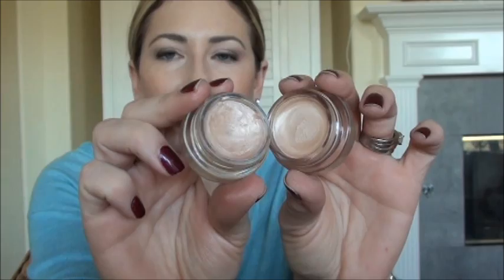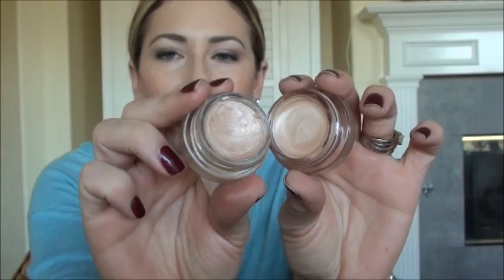New Dupe for MAC Bare Study!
Product mentioned:
Maybelline Color Tattoo 24 Hr Eyeshadows in Barely Branded and Inked in Pink

What I'm Wearing:
Makeup-will be discussed in Friday's video
Sweater: last year from Target
Earrings: local boutique
Necklace: Claudia Lobao (no longer available)
Nails: Zoya